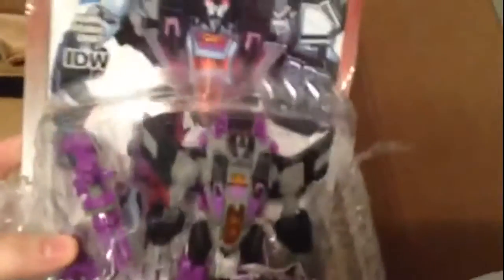Box time!!!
This is a haul of what I picked up at my friends over They are really great people. Go check out their inventory. Tell them transformers337 sent you.